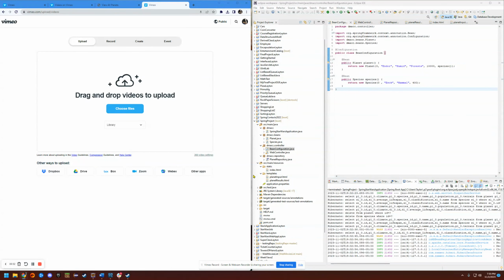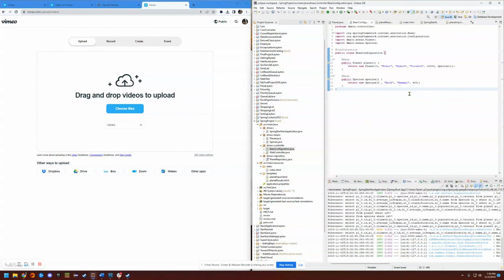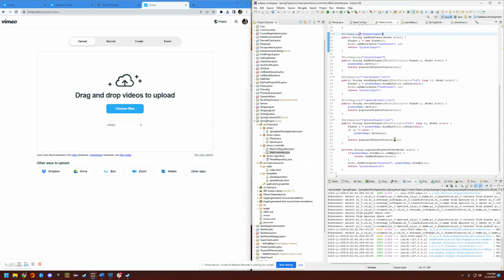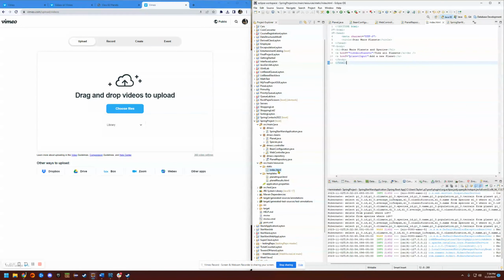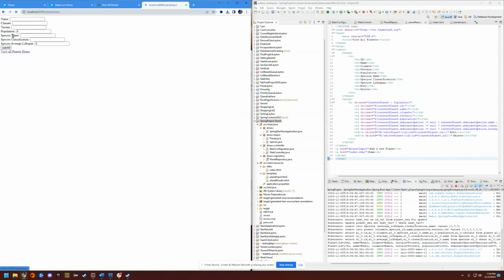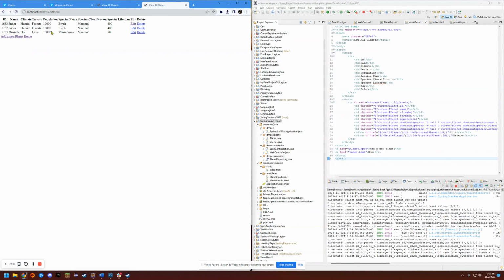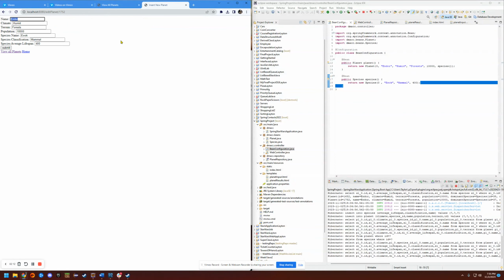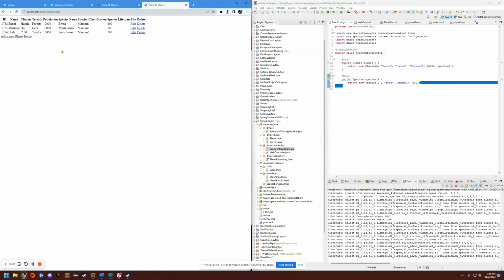New Recording - 11/2/2023, 7:33:13 PM